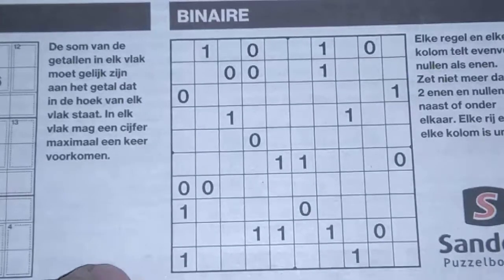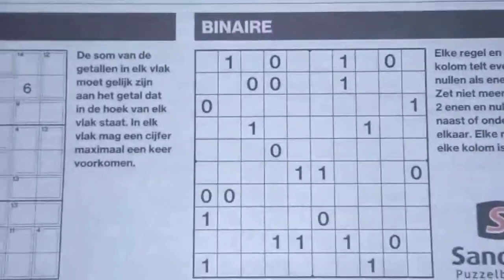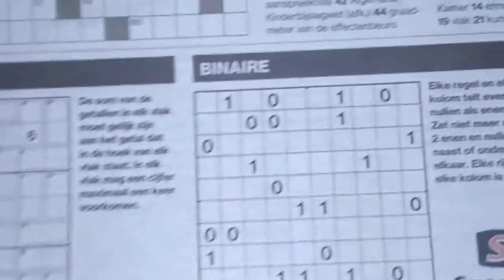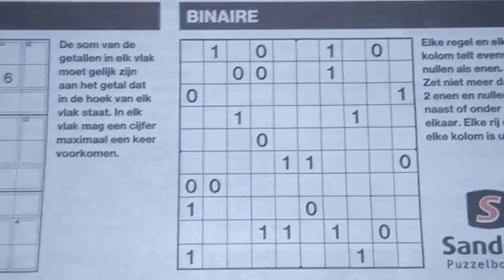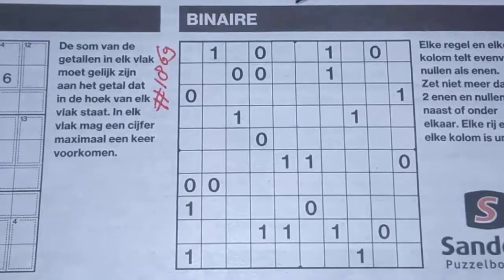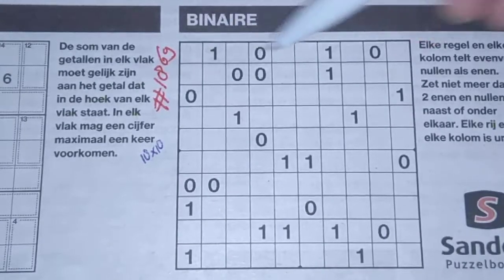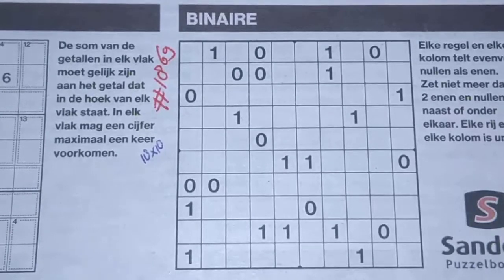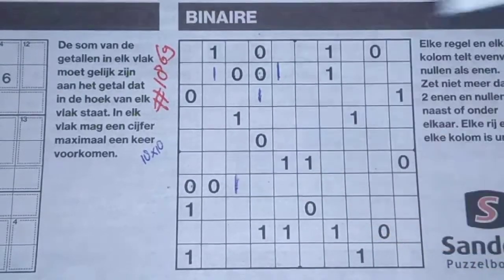It's game on. (#1869) Binary Sudoku puzzle. 11-11-2020 part 1 of 3